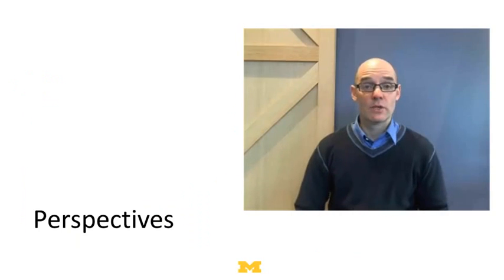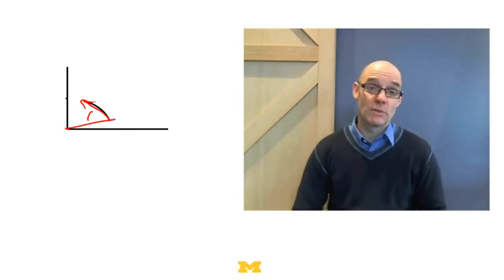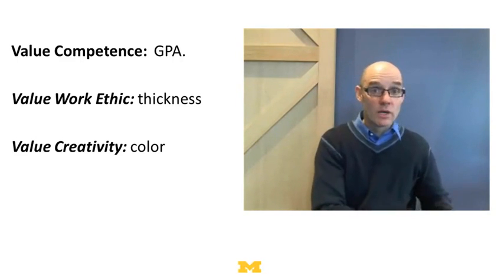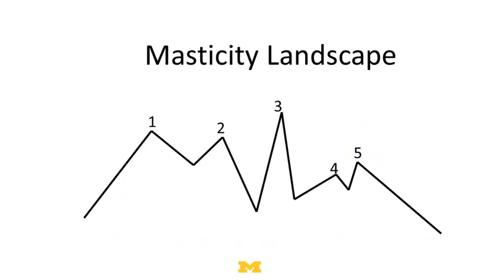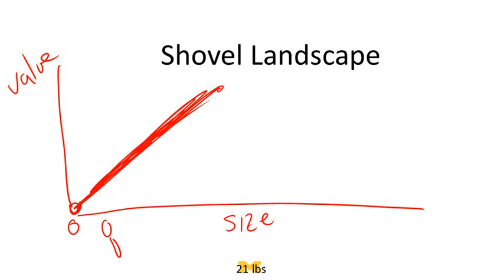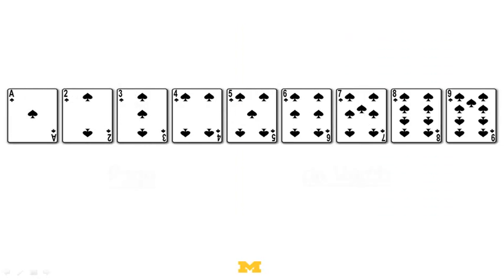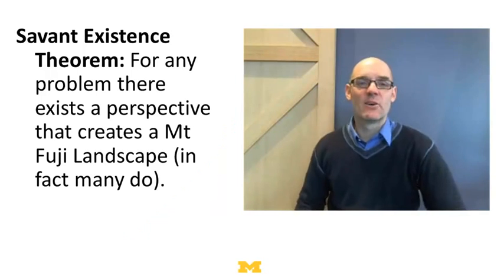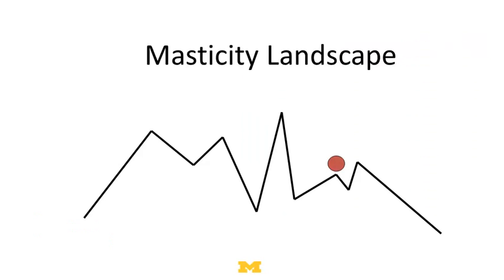9 2 Perspectives and Innovation 1722 1